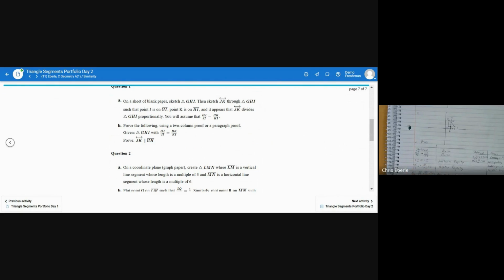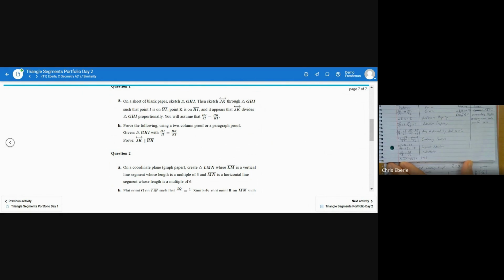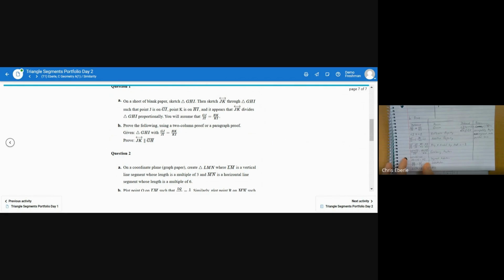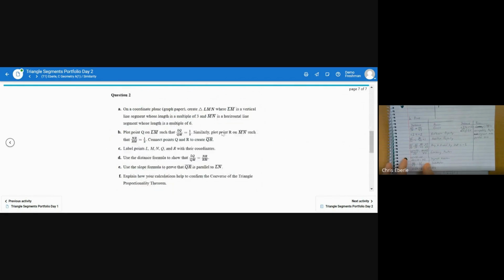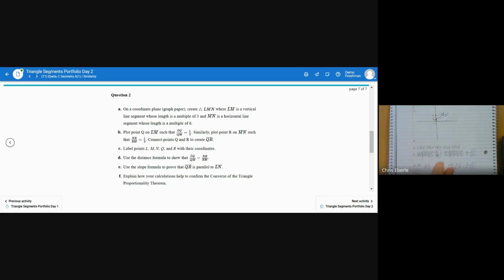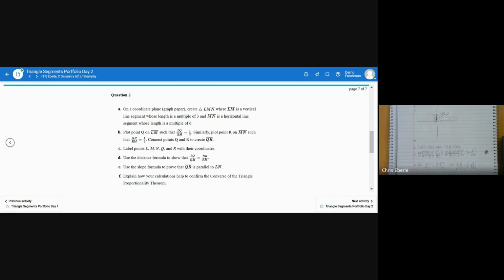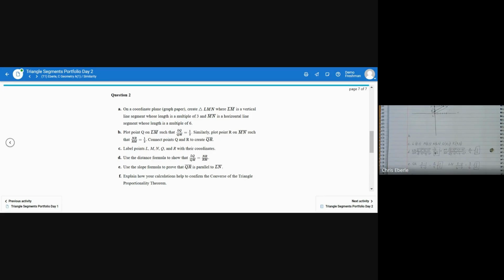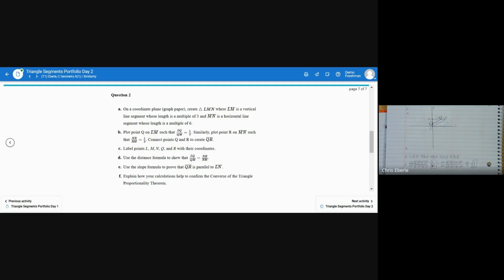Triangle Midsegment Portfolio Part 2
Instructions for Day 1 and Day 2 of the Triangle Midsegment Portfolio